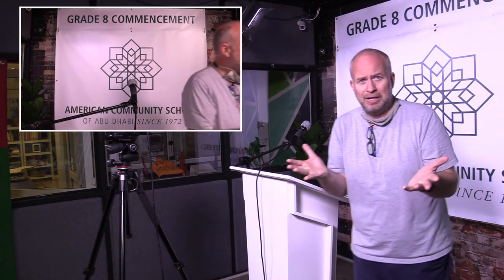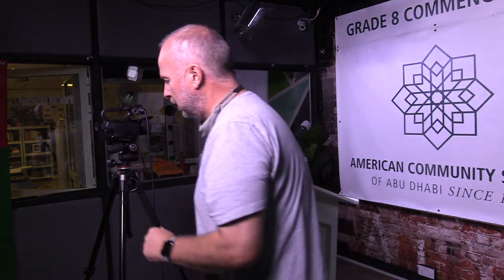Commencement Recording Tutorial